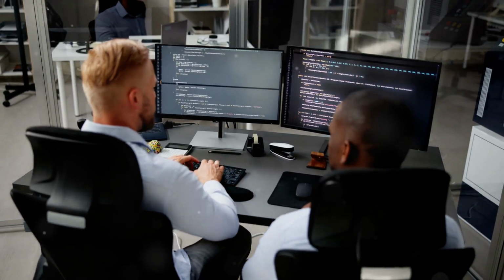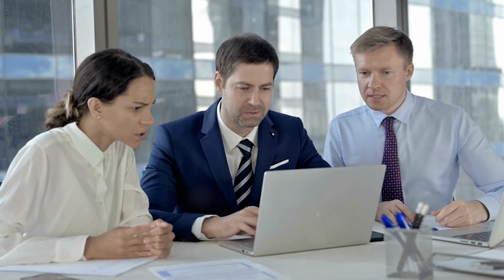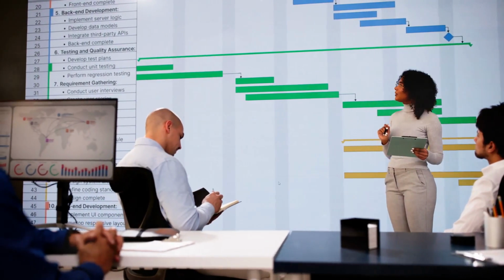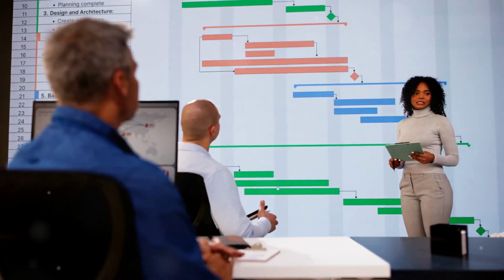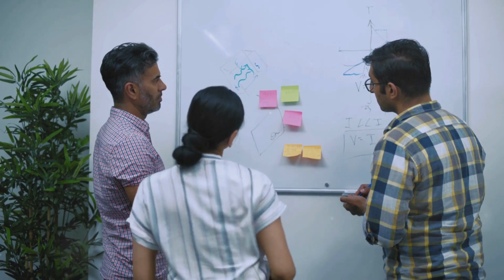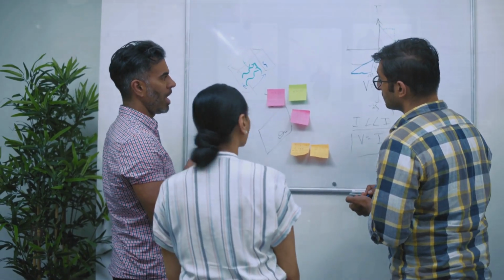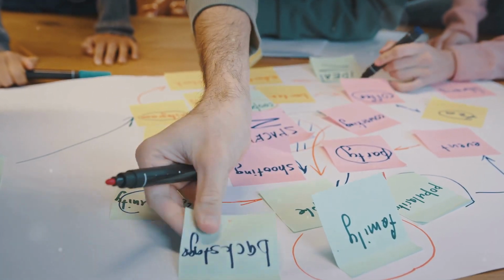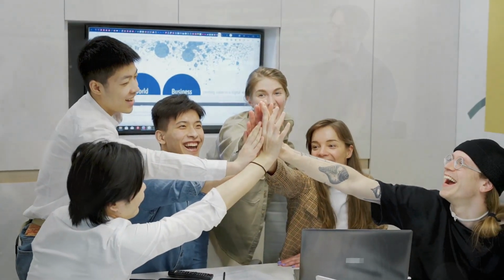Lead Time in Software Development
Lead time in software development refers to the total time it takes for a new idea, feature, or requirement to move from the moment it is requested to the point when it is delivered and ready for the end user. It includes all stages of the process—requirement gathering, planning, development, testing, approvals, and deployment. This makes lead time an important measure of how quickly a team can deliver value to its customers. Unlike cycle time, which starts when development begins, lead time captures the entire journey from request to release.

Understanding lead time is crucial because it highlights how responsive and efficient a development team is. Long lead times can delay product releases, reduce customer satisfaction, and affect a company’s ability to stay competitive. By measuring lead time, teams can identify where delays are happening—whether it’s in planning, approvals, or development—and take action to improve those areas. This leads to better transparency, faster delivery, and a more predictable development process.

In Agile and DevOps environments, reducing lead time is especially important. Agile practices promote rapid delivery of small, valuable increments, while DevOps emphasizes continuous integration and deployment. Both approaches rely on short lead times to increase feedback loops and adapt quickly to changing user needs. For example, a team using CI/CD pipelines can deploy changes to production within hours or even minutes of writing the code, dramatically reducing lead time and increasing efficiency.

Several factors affect lead time, including the complexity of the feature, how well the requirements are defined, the team’s workload, and the level of automation in the testing and deployment process. Delays in any of these areas can stretch out lead time. Even non-technical issues like waiting for stakeholder approvals or unclear communication can contribute significantly. Understanding these influences helps teams identify bottlenecks and streamline their workflow to deliver faster.

It’s also important to distinguish lead time from cycle time. While lead time measures the full journey from idea to delivery, cycle time begins only when the actual work starts—usually when a developer picks up a task—and ends when the task is completed. For example, if a feature request sits in a backlog for two weeks before development begins, that time is included in lead time but not in cycle time. Both metrics are useful, but lead time gives a broader view of how long it really takes to deliver value.

Measuring lead time is typically done using tools like Jira, Trello, or Azure DevOps. These tools track the date a task is created and the date it is marked as done or deployed. Teams can analyze this data to find average lead times, track progress over time, and spot delays or trends. This visibility helps in making data-driven decisions to improve the development process and manage expectations with stakeholders.

To reduce lead time, teams can focus on several key areas: limiting work in progress (WIP), automating testing and deployments, improving the clarity of requirements, and ensuring better collaboration among team members. Cross-functional teams that include developers, testers, and product owners working together can also reduce the time lost in handoffs and approvals. The goal is not just to go faster, but to make the entire process more efficient and predictable.

For instance, consider a team that takes six weeks to deliver a feature—spending one week in planning, two weeks in backlog, two weeks in development and testing, and one week waiting for deployment. By introducing better backlog management, continuous deployment, and faster stakeholder feedback, they reduce this to just two weeks. This improved lead time means faster feedback, quicker value delivery, and happier users. It’s a practical example of how optimizing lead time can directly benefit both teams and customers.